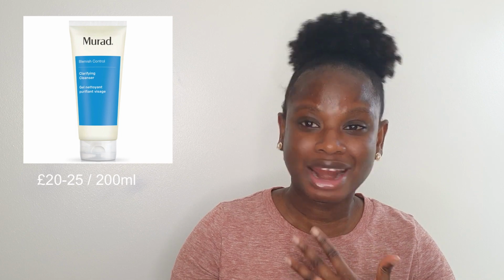Best Cleansers for Acne Prone & Oily Skin | Cerave, Murad, Cosrx...